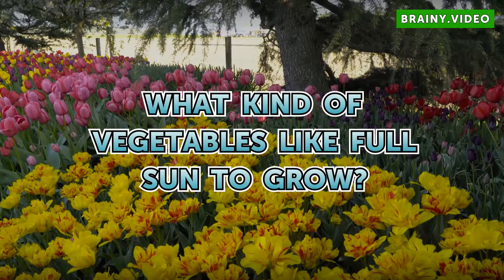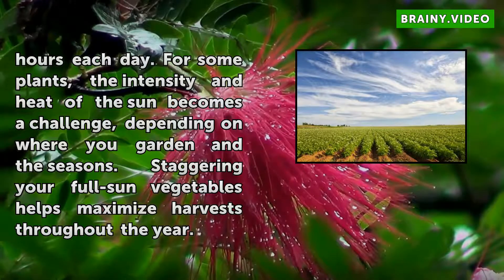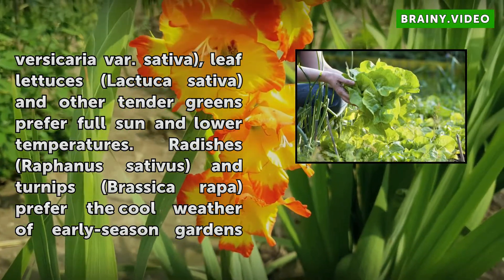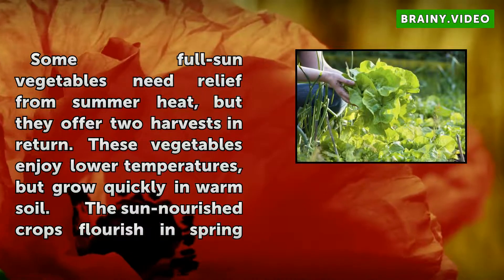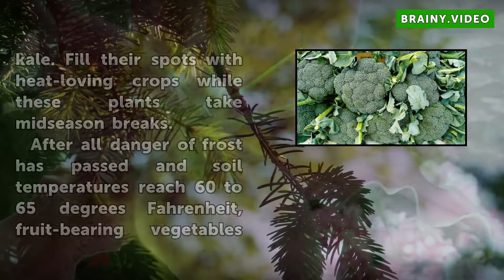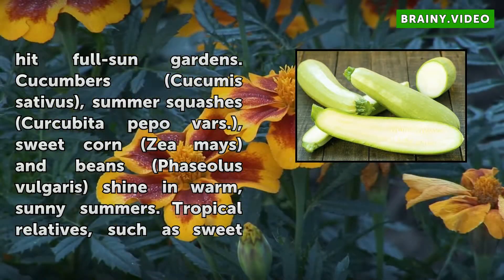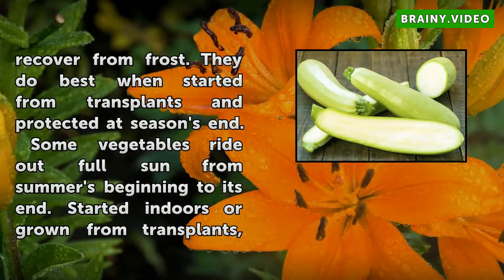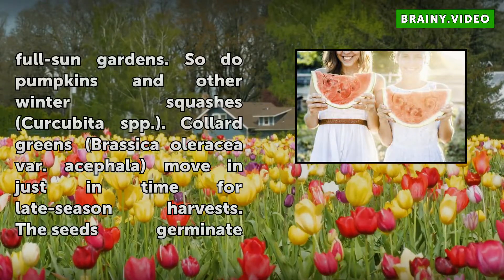What Kind of Vegetables Like Full Sun to Grow?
What Kind of Vegetables Like Full Sun to Grow?. For many vegetables, the abundance of your harvest depends directly on how much sun the vegetable plants get. Nearly all vegetables grown as annuals prefer full, direct sun for a minimum of six to eight hours each day.   For some plants,  the intensity and heat of the sun becomes a challenge,...